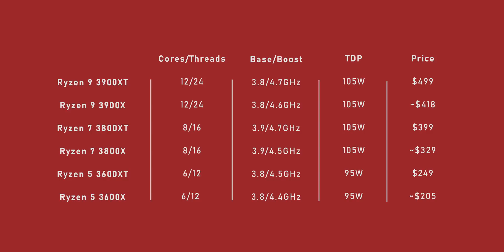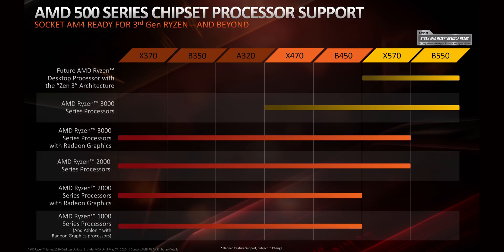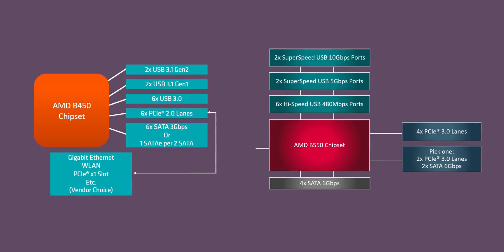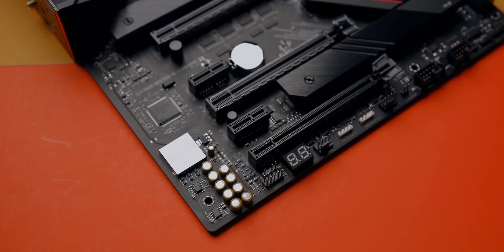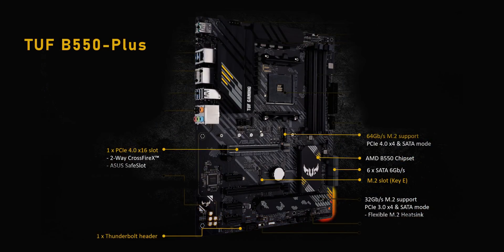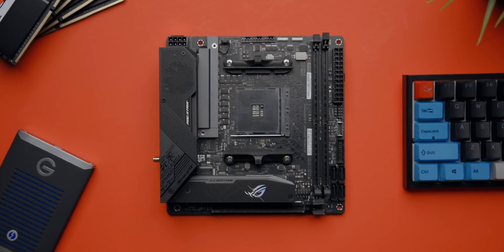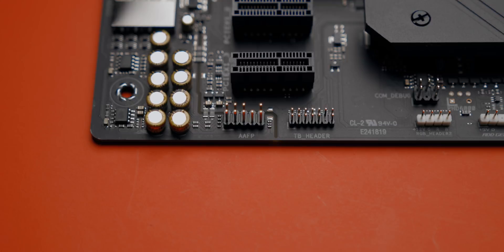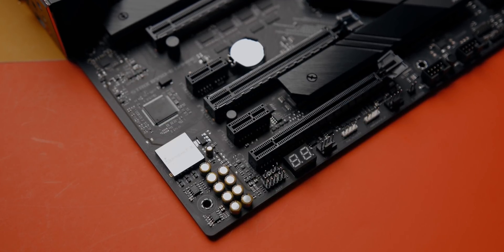AMDomination - NEW Ryzen 3000XT CPUs and B550 Motherboards Explained!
AMD surprised us today with the launch of the new Ryzen 9 3900XT, Ryzen 7 3800XT and Ryzen 5 3600XT.  These processors have better performance and benchmarks than the 3900X, 3800X and 3600X and do it with the same TDPs.  The new B550 motherboards are also available today so let's check out those too, with even some mATX and ITX B550 boards.

Prime B550-Plus
Prime B550M-A Wifi
Prime B550-A

TUF B550 Plus
TUF B550m Wifi
TUF B550m

STRIX B550-I
STRIX B550-E
STRIX B550-F Wifi
STRIX B550-F

Review unit provided free of charge by ASUS. As per Hardware Canucks guidelines, no review direction was received from manufacturer.